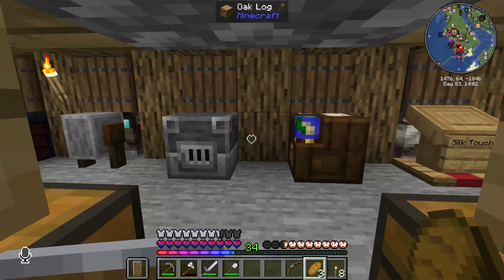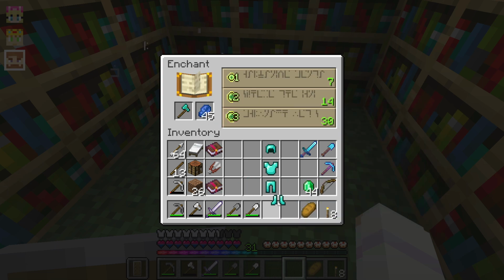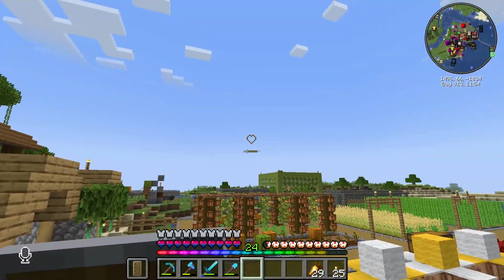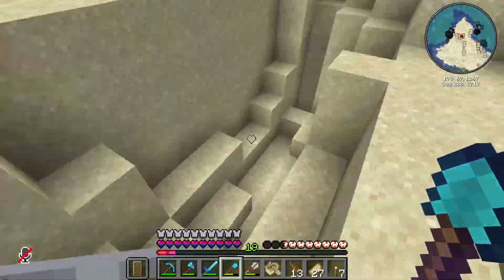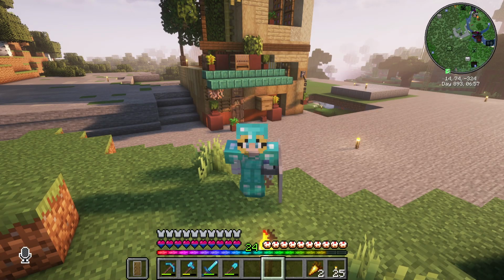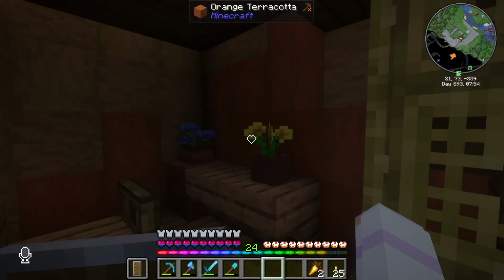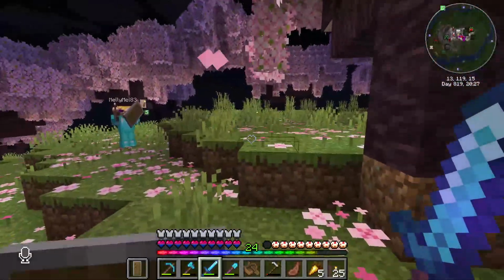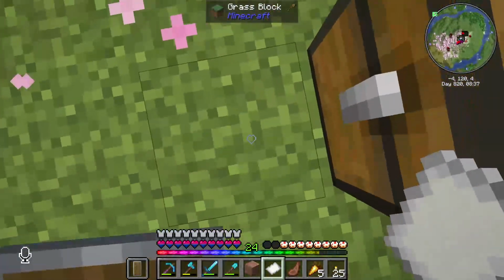Episode 3 - The start of something amazing - Dragonfell Season 4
Hello everyone! And welcome to episode 3 of Dragonfell season 4!

Today we work on the shared industrial area, find out our main shop for the season & make ourselves a home!

Want to stay up to date with news via Dragonfells twitter?
Want to know who's playing in Season 4?
Then check out this link to get all those answers!

Intro animation by @minecraftmelly

Shaders - Complementary Unbound (default settings)
Resource packs - fWhips fWoliage by @fWhip  Simple Grass Flowers and some VanillaTweaks.